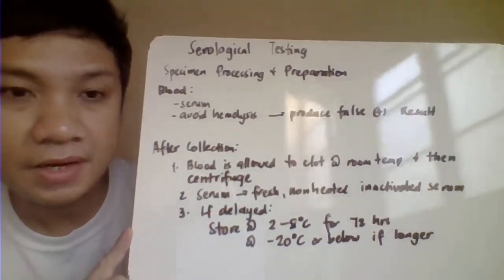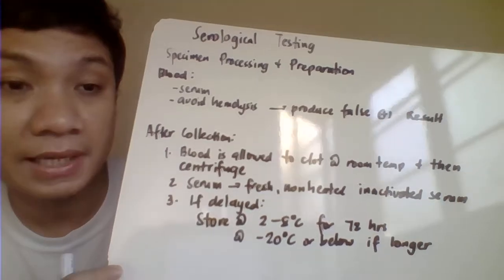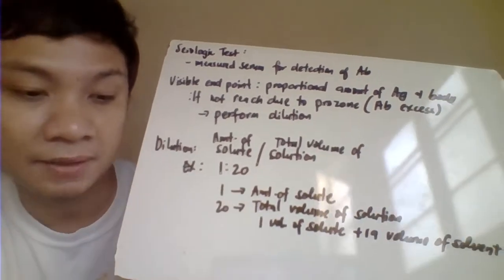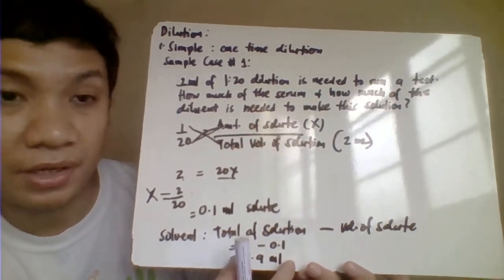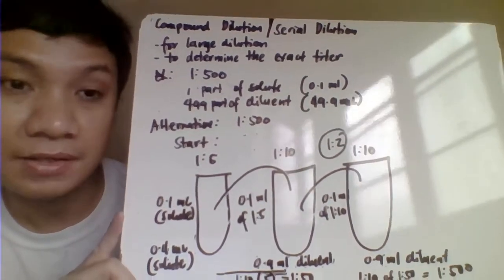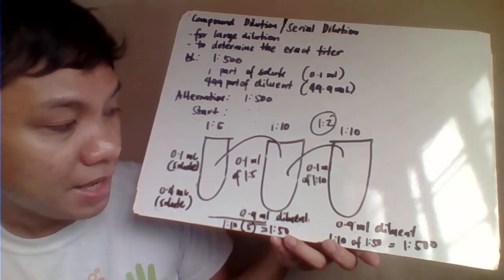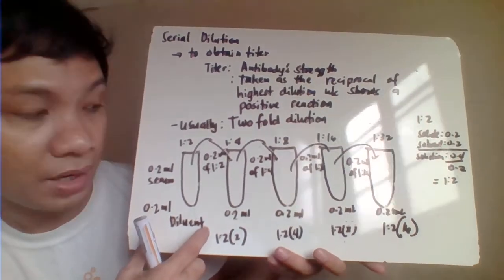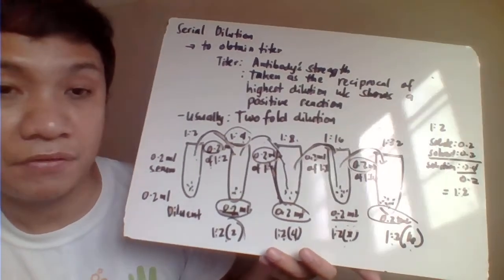SEROLOGICAL TESTING INTRO